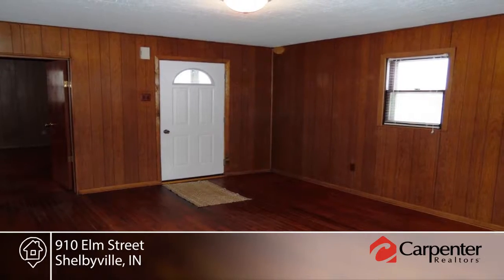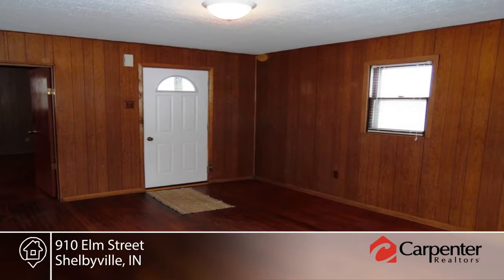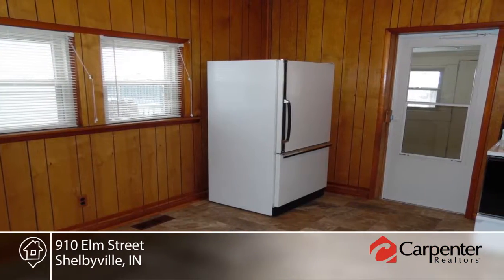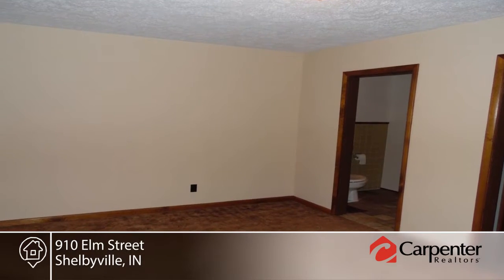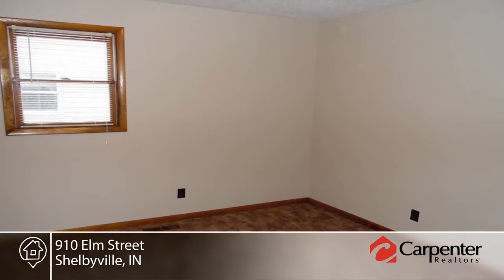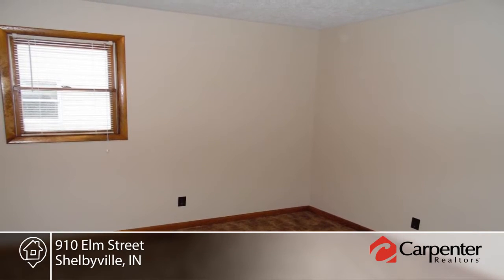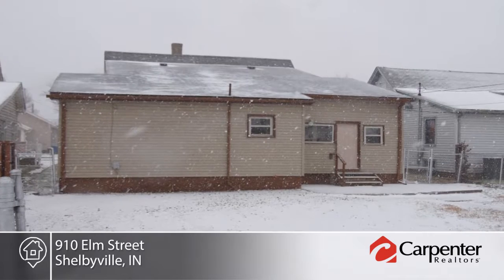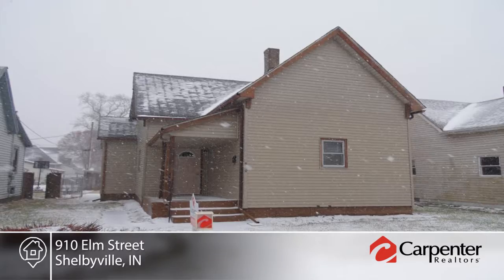910 Elm Street Shelbyville, IN | MLS# 21540589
Lisa Hubbard- |

Ready to move into 3-4 bedroom home. Great for the growing family. Newer furnace, some windows, vinyl flooring. Beautiful hardwood floors. Front room could be 4th bedroom without a closet.  Laundry room. Appliances stay. Basement. Off street parking. Storage shed. Nice sized fenced back yard.